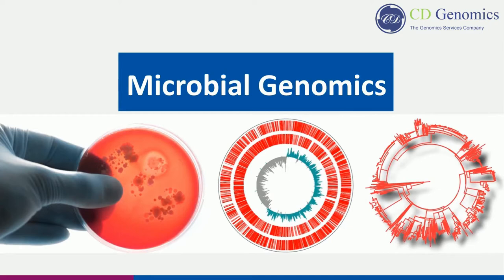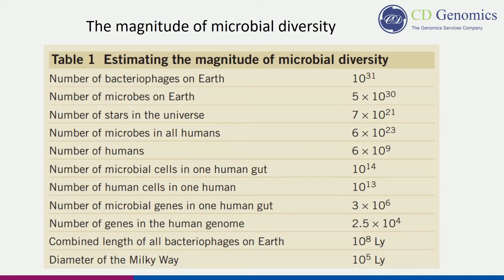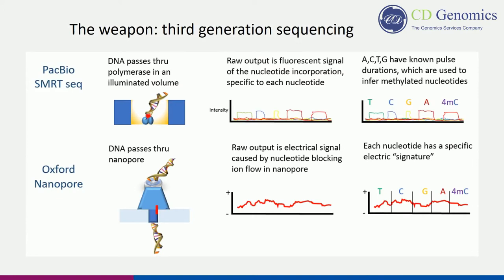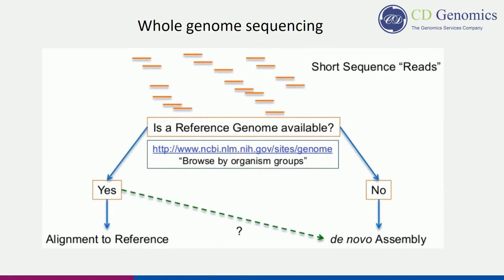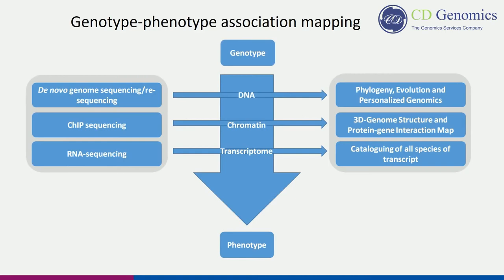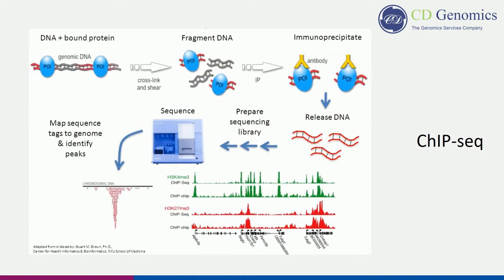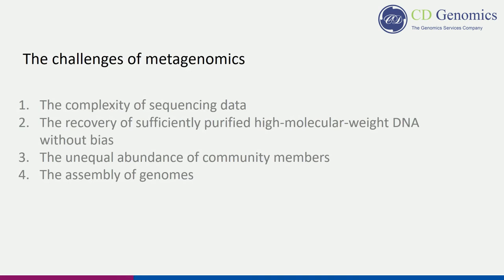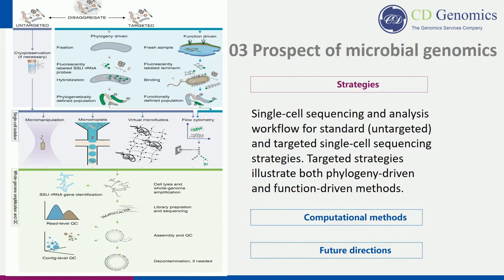The Introduction of Microbial Genomics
Microbial genomics is an important field by utilizing nucleic acid sequencing technologies to investigate the genomic information of a single microbial species or microbial communities from a wide spectrum of environments.